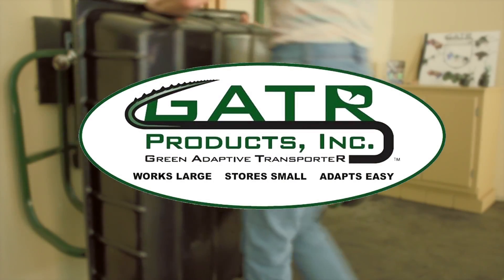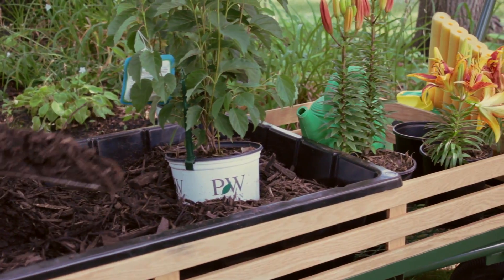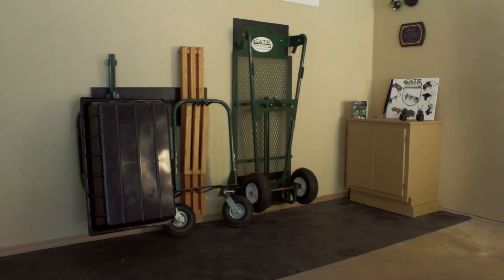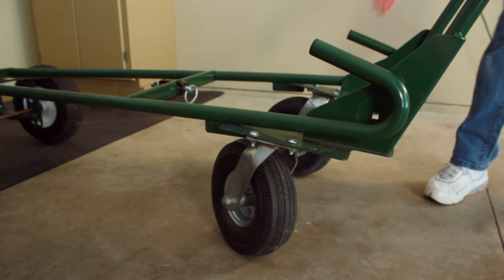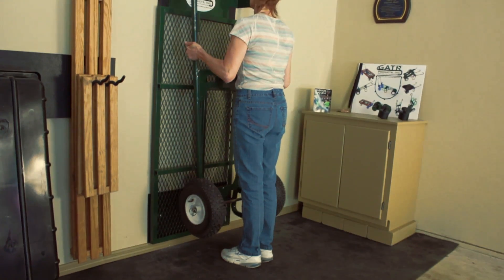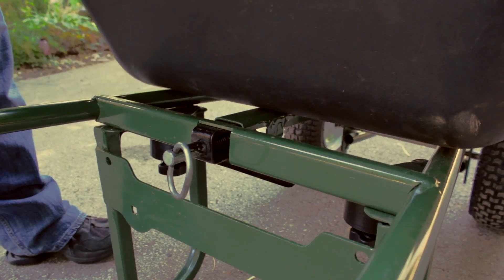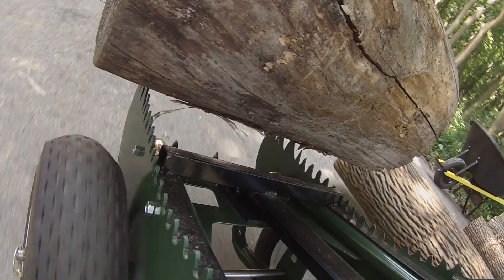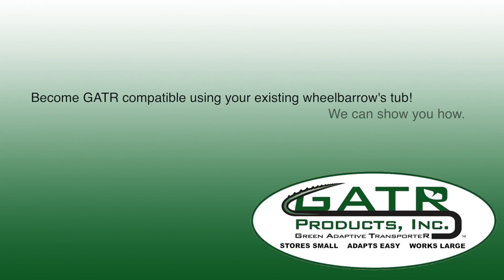GATR 9 16 wo Interview HD 1080p